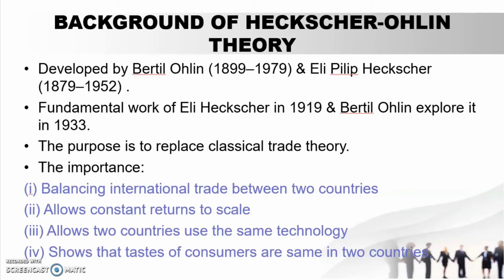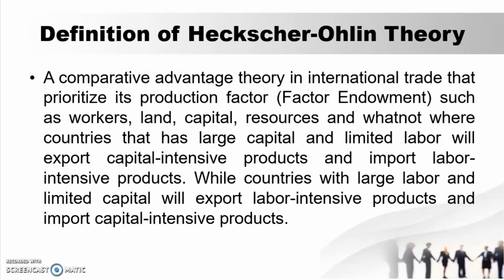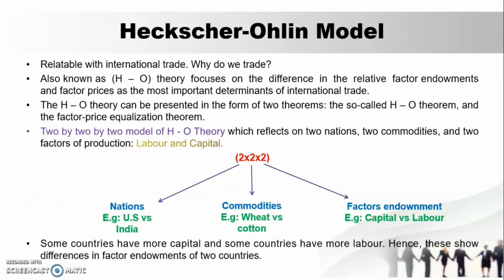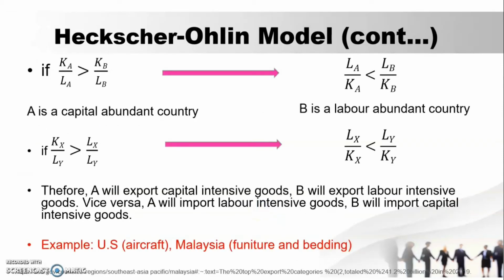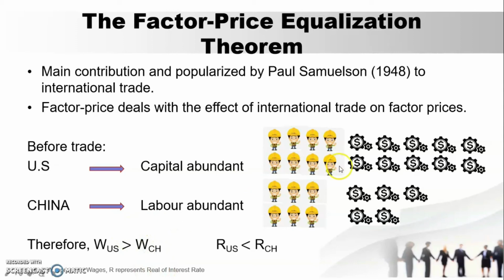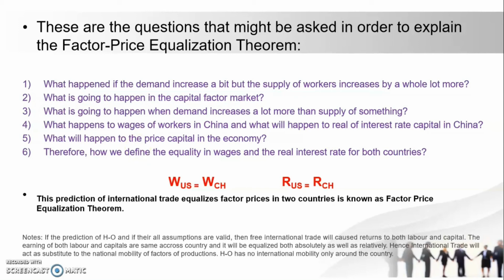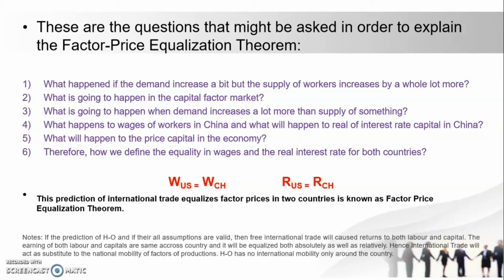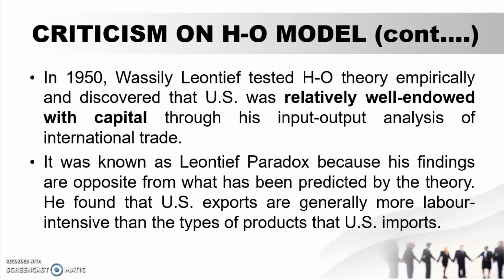Heckscher-Ohlin Theory_IBM400 March-August 2021_Group Assignment